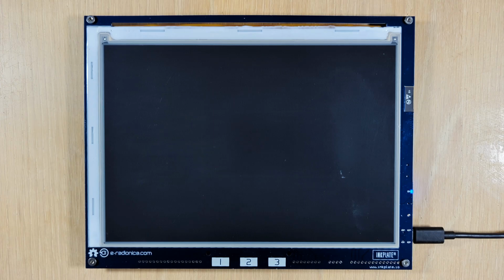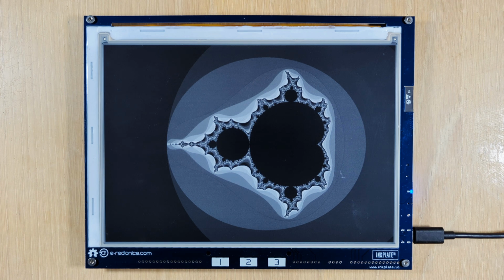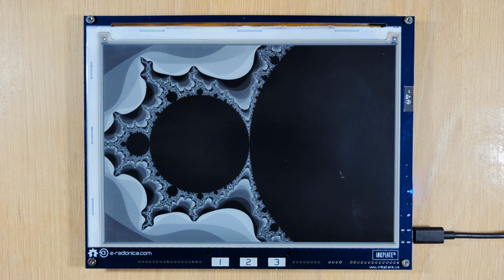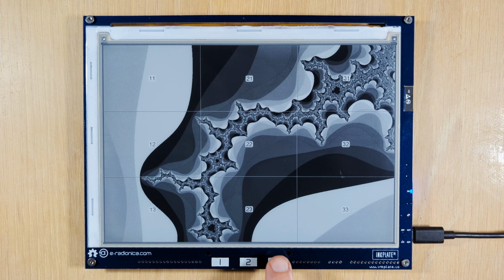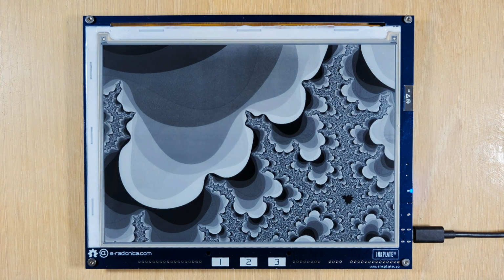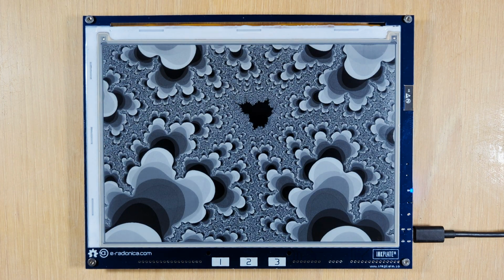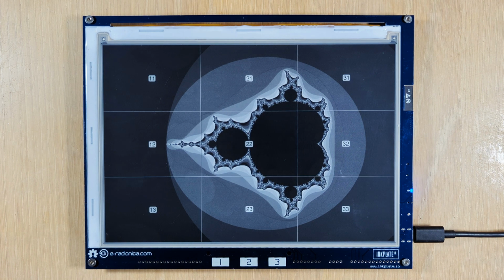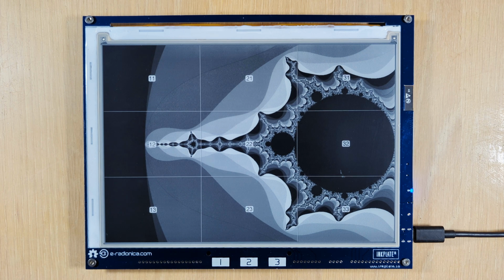Interactive Mandelbrot renderer for the Inkplate 10 e-paper display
This is my interactive Mandelbrot renderer for the Inkplate 10 e-paper display.

It’s been optimised for the ESP32 microcontroller that drives the display and can render most views in fractions of a second using both cores of the processor.